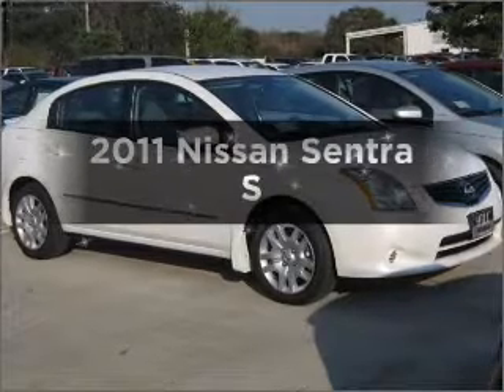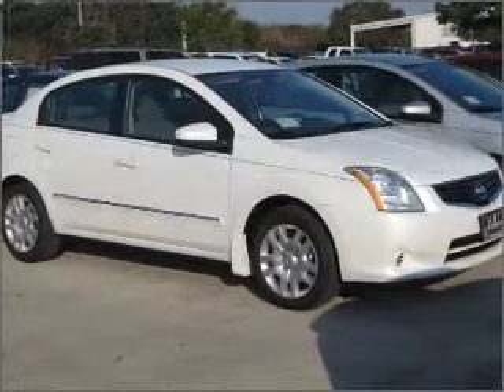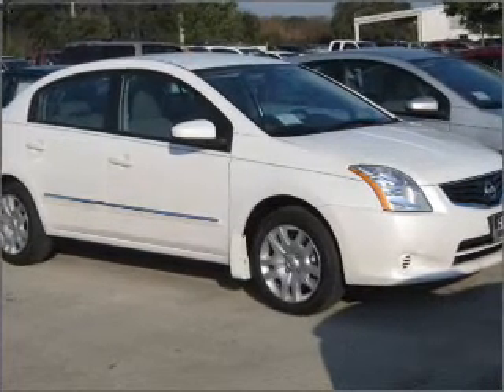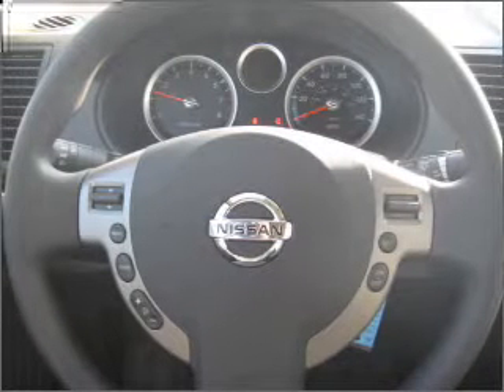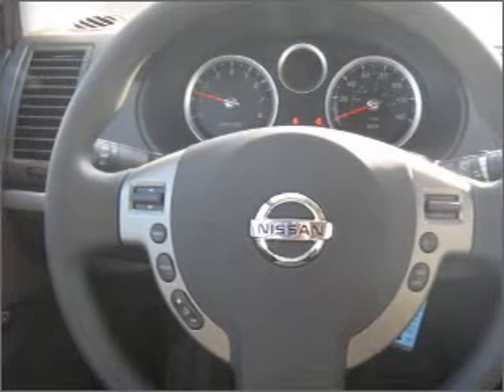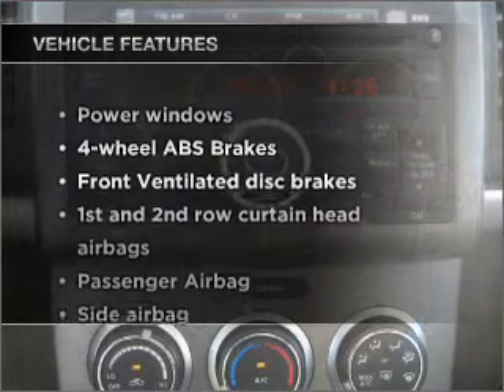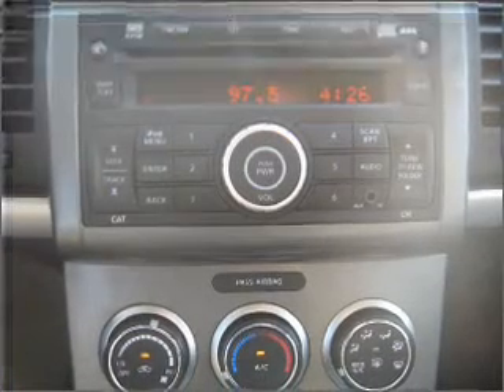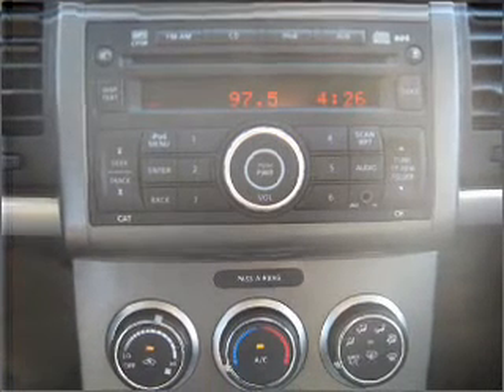2011 Nissan Sentra - Winter Haven FL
Year: 2011
Make: Nissan
Model: Sentra
Trim: S
Engine: 2.0 liter inline 4 cylinder 16 valve
Transmission: Automatic
Color: White
Mileage: 1
Address:
6401 Cypress Gardens Blvd